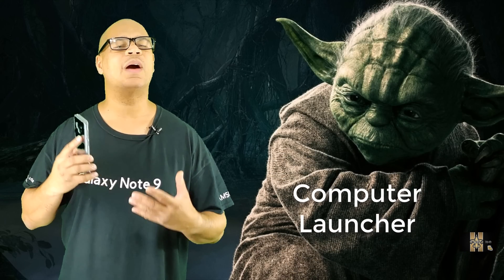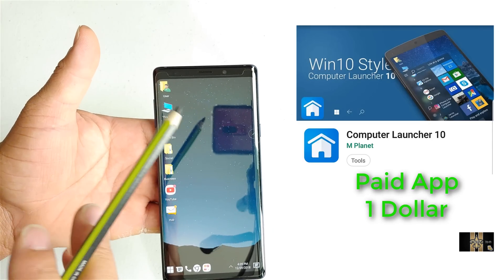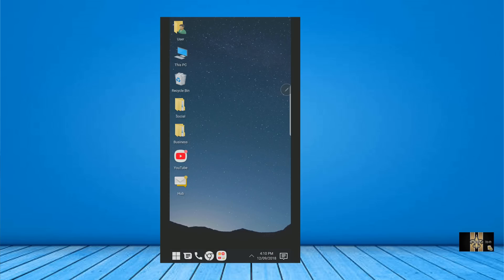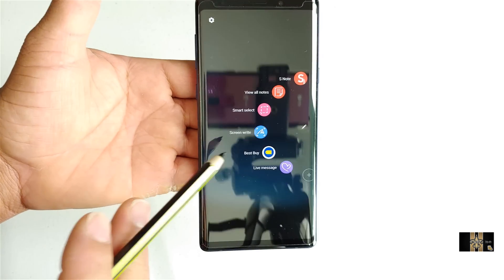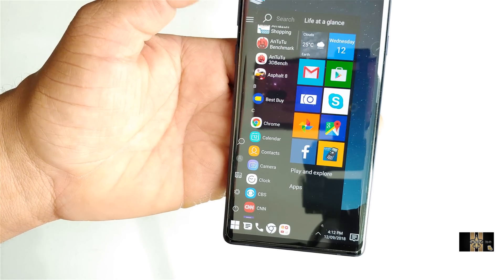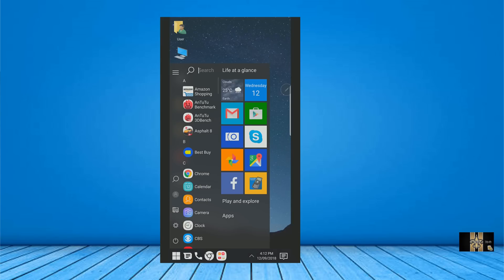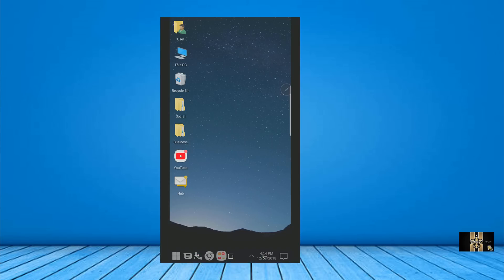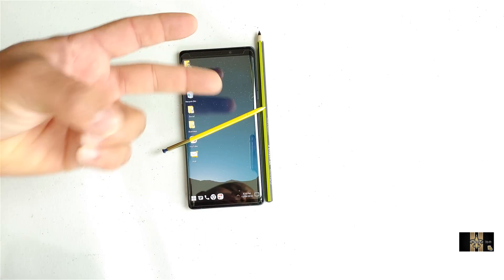Galaxy Note 9 Running Windows 10 | Best Productivity Launcher For Business Users